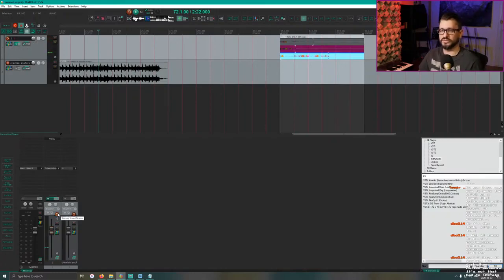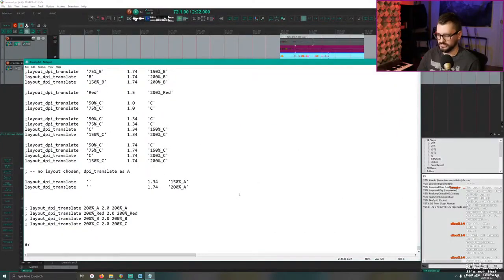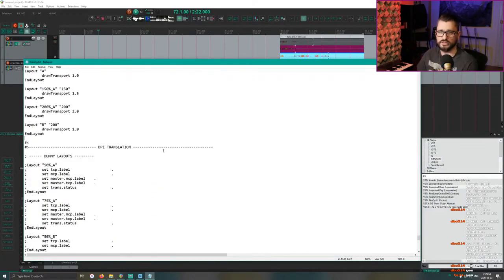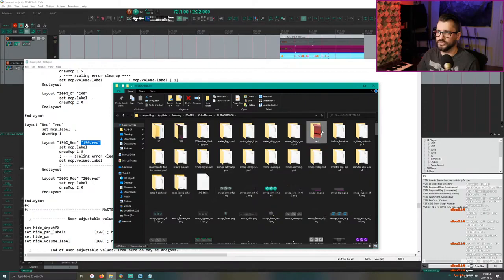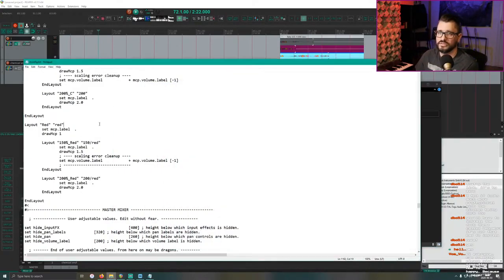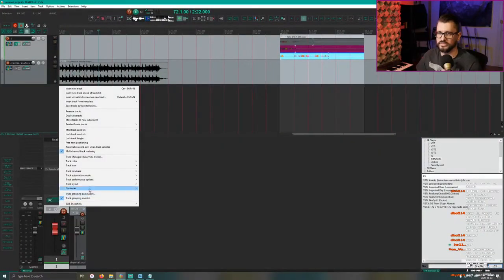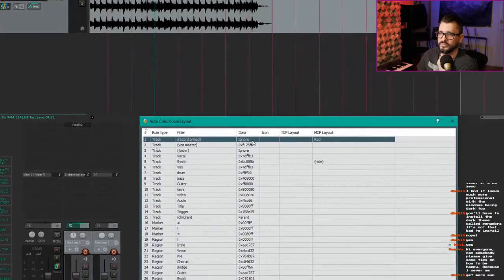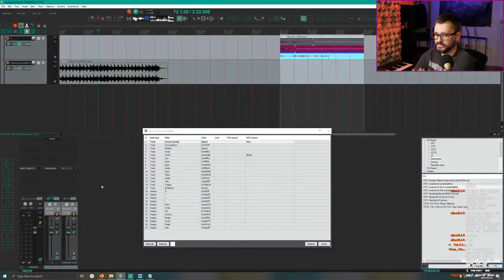Red fader layout (stream clip)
How to make the track fader turn red when the track is record armed.

This is a clip from the last live stream.